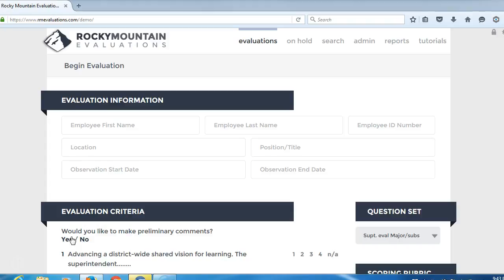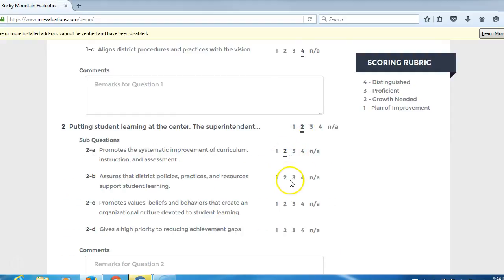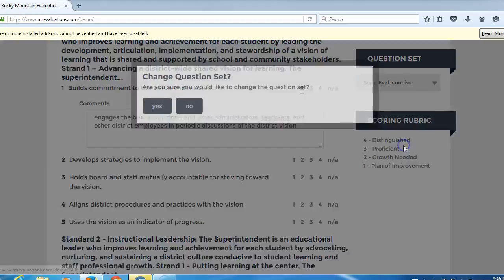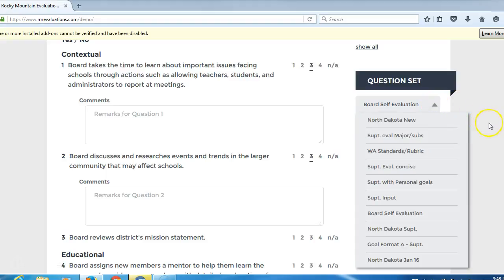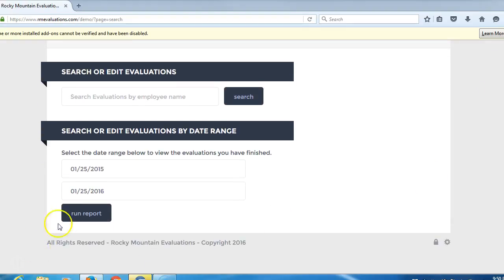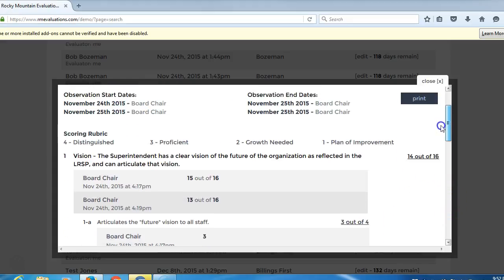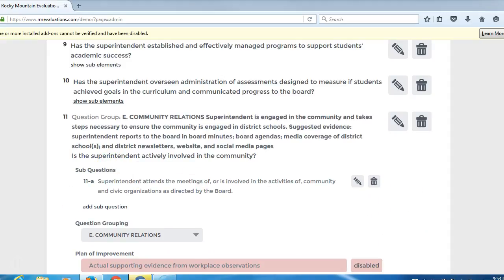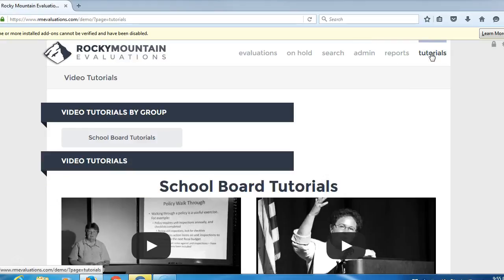Superintendent Evaluation Rocky Mountain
Superintendent evaluations